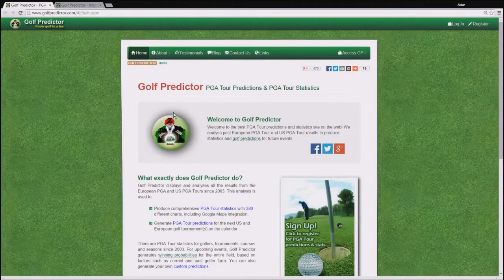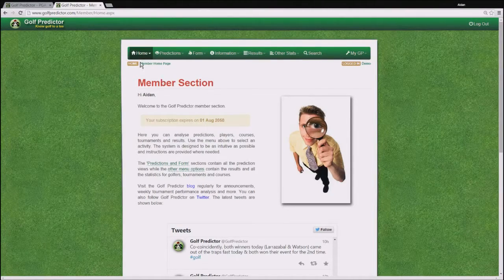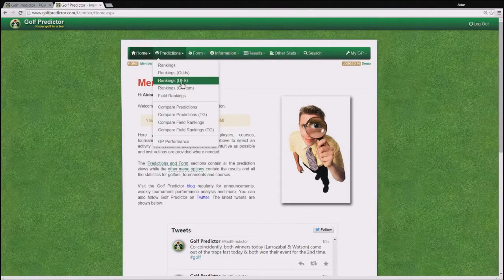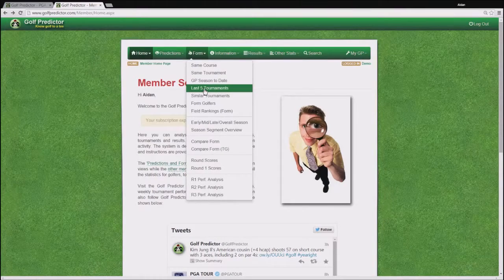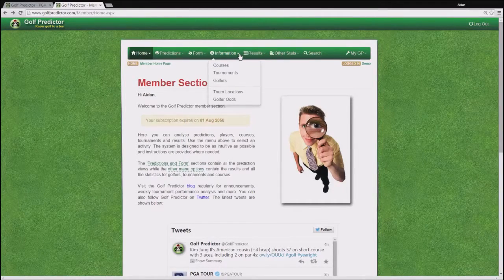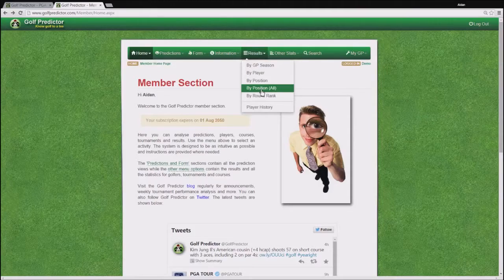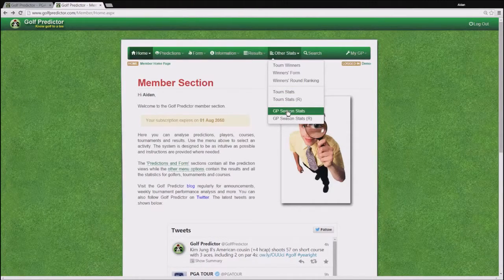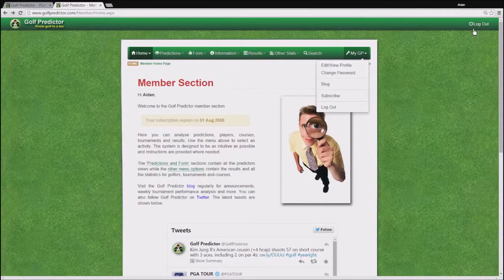GP101 Golf Predictor Menus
This video gives an overview of the menus in the Golf Predictor member section. It outlines what functionality you can find in each one to help you select good options for your fantasy golf, DFS golf or betting needs on the US PGA Tour and the PGA European Tour.